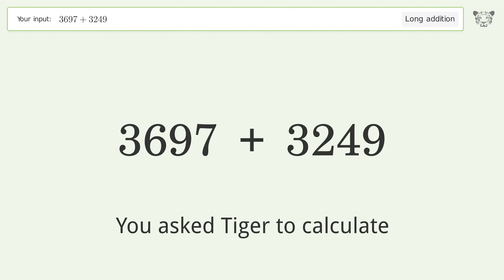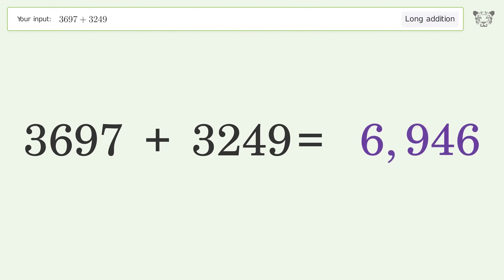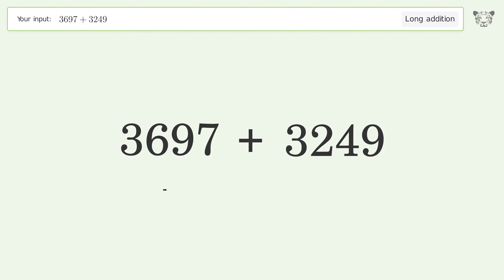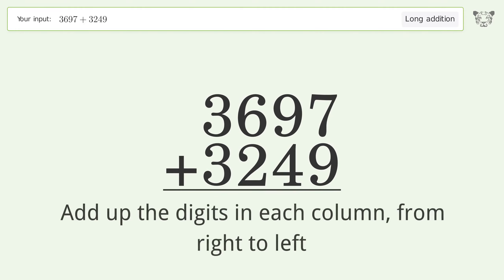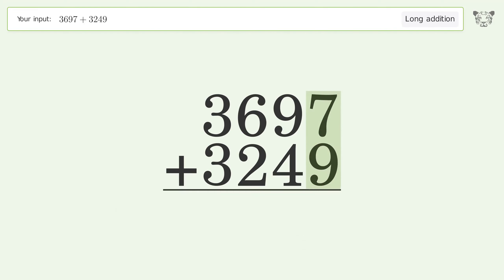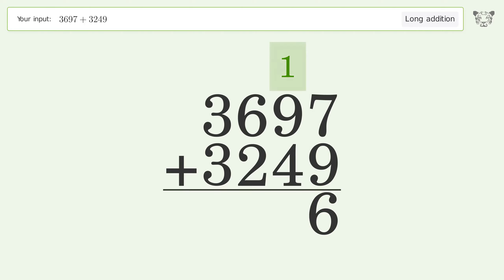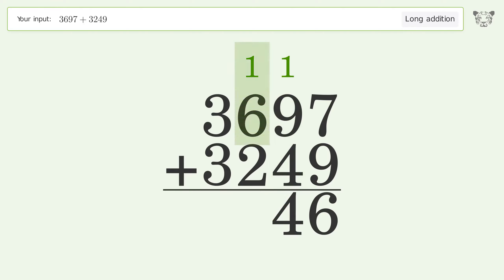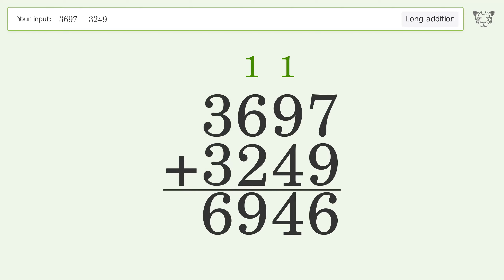Long addition: Solve 3697+3249 step-by-step solution